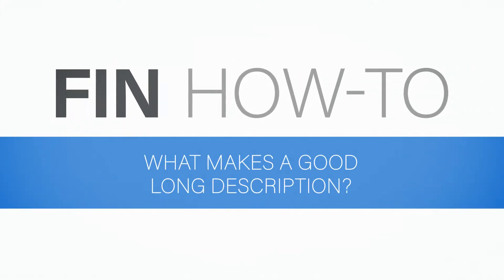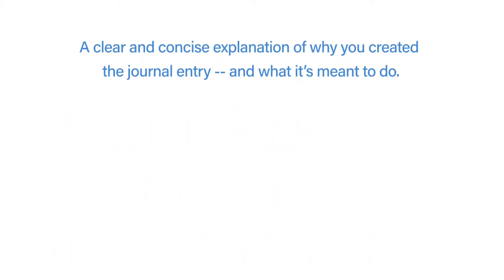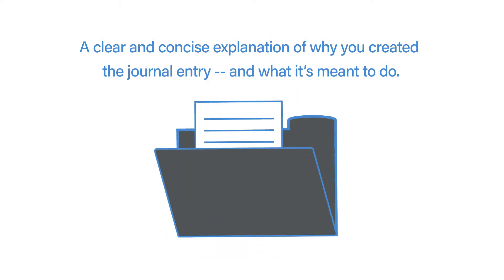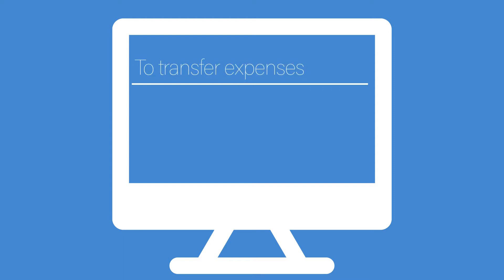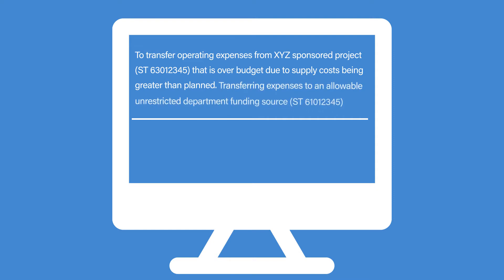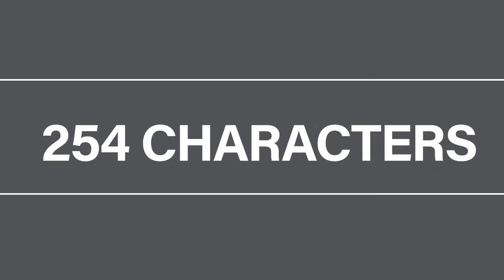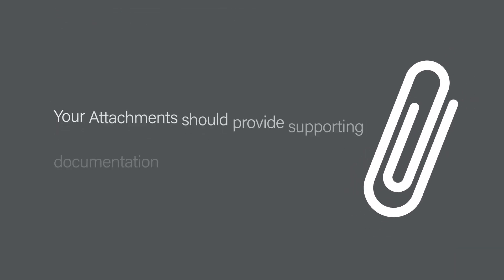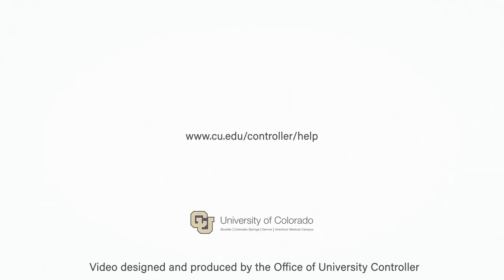FIN How-To What makes a good long description